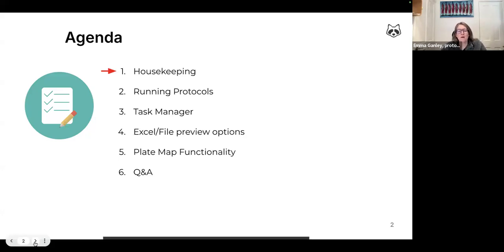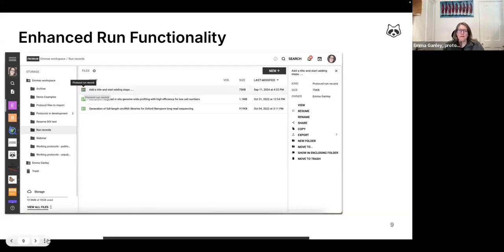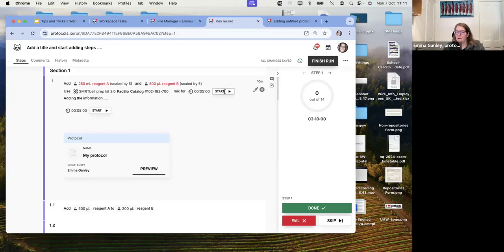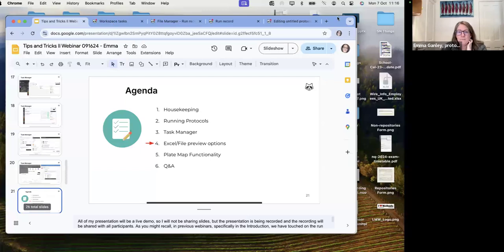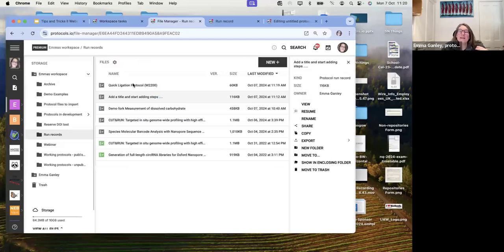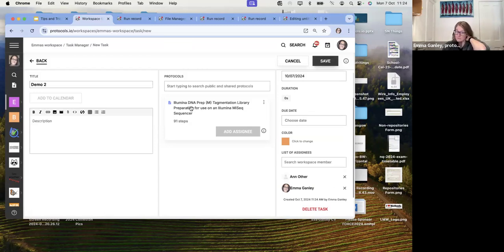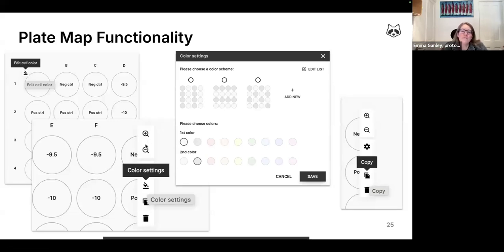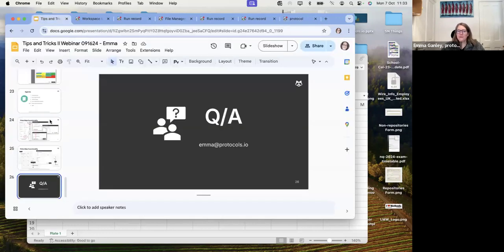Tips and Tricks II: New releases